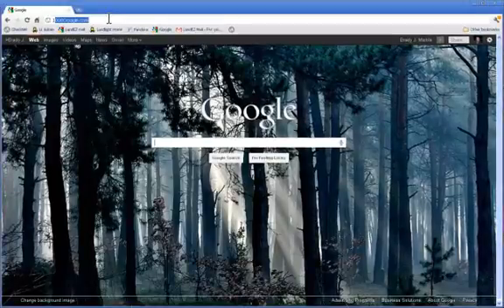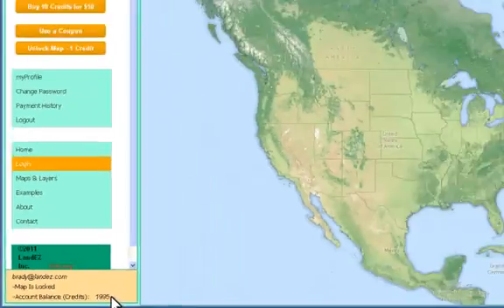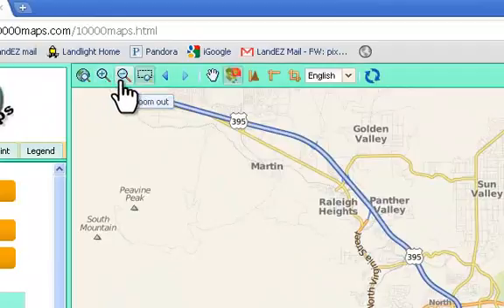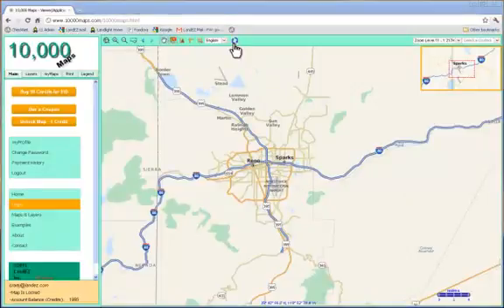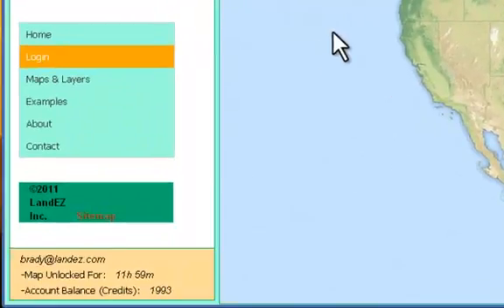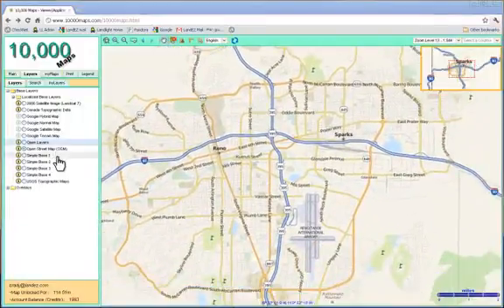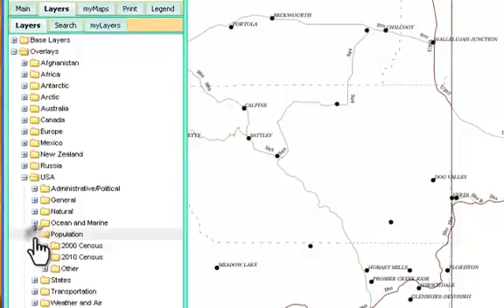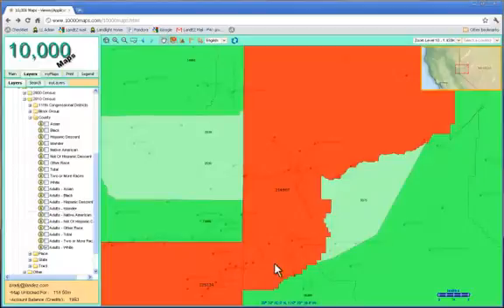10000maps test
This is a test video for 10000maps.com